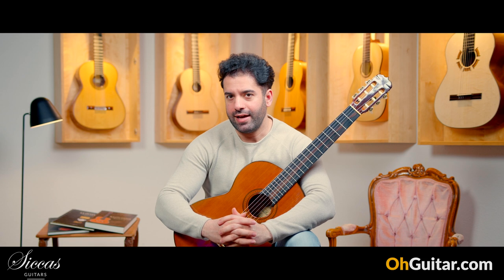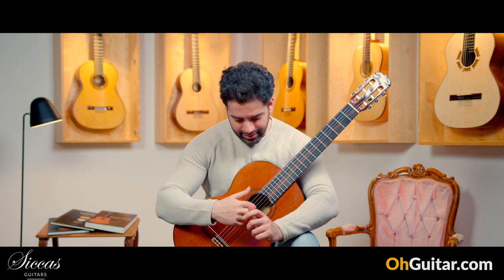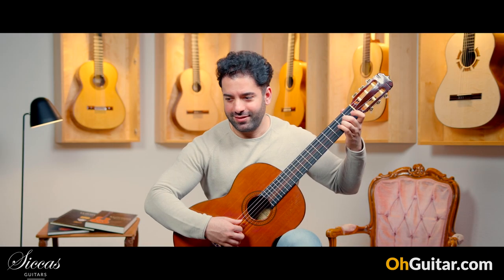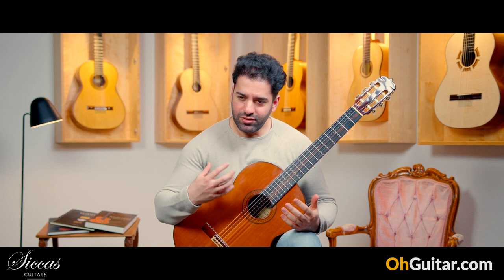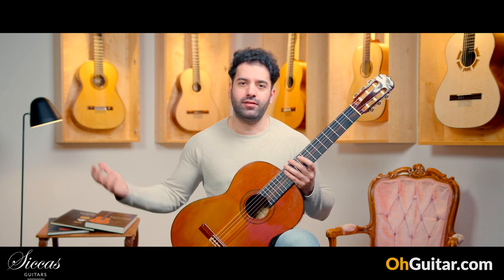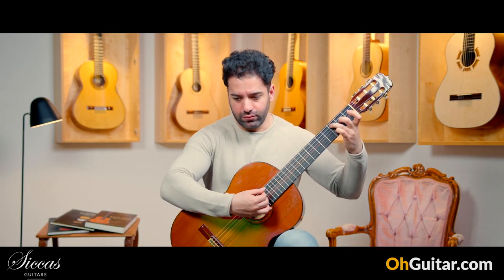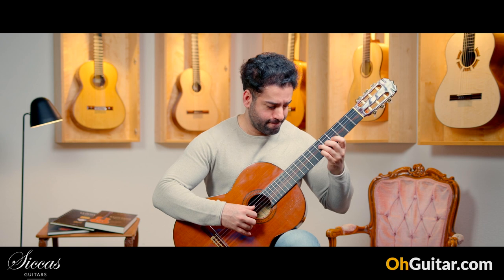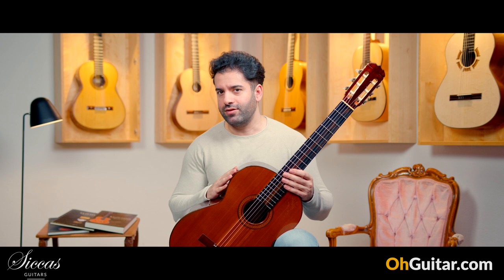José Ramirez III 1967 1A Classical Guitar review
► 76137 Karlsruhe, Roonstr. 31, Germany ‾‾‾‾‾‾‾‾‾‾‾‾‾‾‾‾‾‾‾‾‾‾‾‾‾‾‾‾‾‾‾‾‾‾‾‾‾‾‾‾‾‾‾‾‾‾‾‾‾‾‾‾‾‾‾‾‾‾‾‾‾‾‾‾